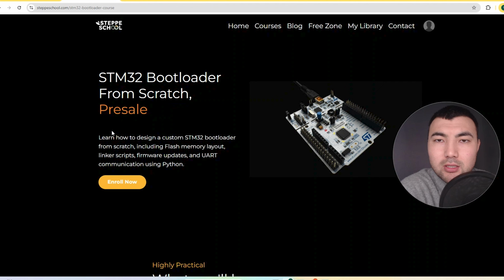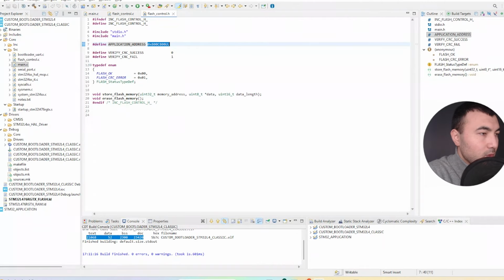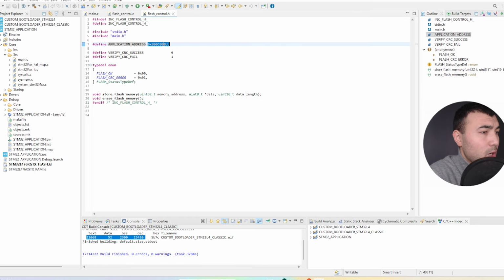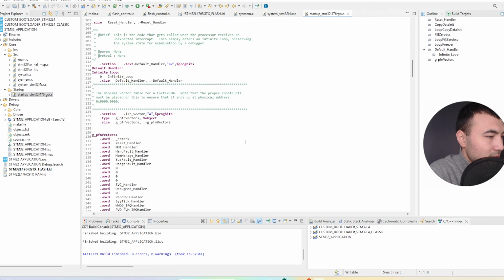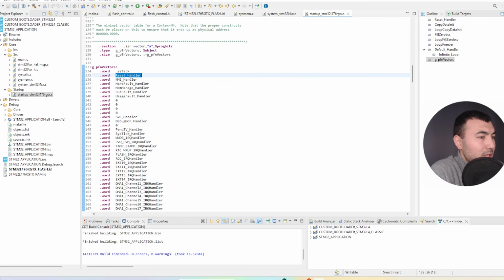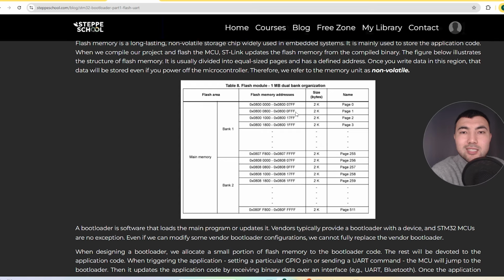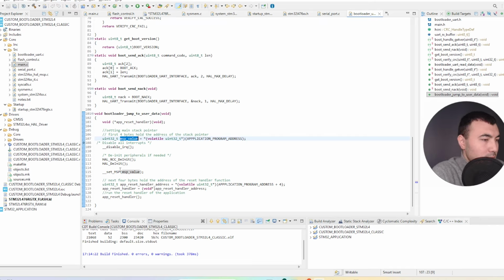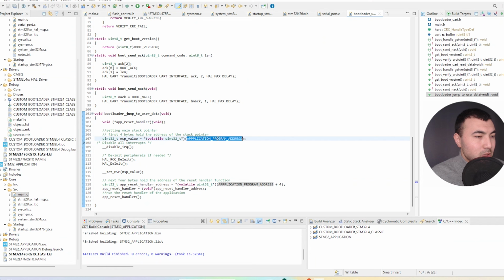STM32 Bootloader Design Explained | Linker Script, Vector Table & App Jump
In this tutorial, we design an STM32 bootloader from scratch and explain the core concepts required to jump safely to an application.

You will learn:

How to modify the linker script to relocate the application start address
How the vector table works and why VTOR must be redefined
How the bootloader hands control to the application

00:00 Introduction
02:28 Defining the Application Address
05:31 Linker Script
07:24 Redefining the Vector Table address
14:20 Switching from the bootloader to an application